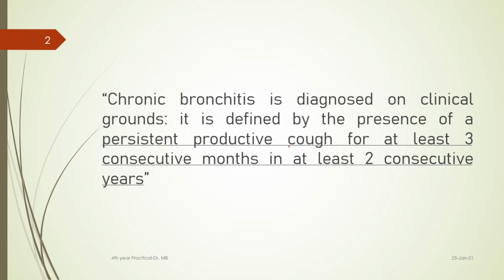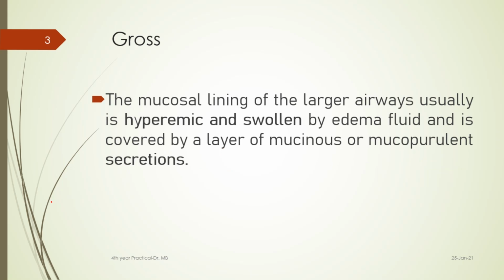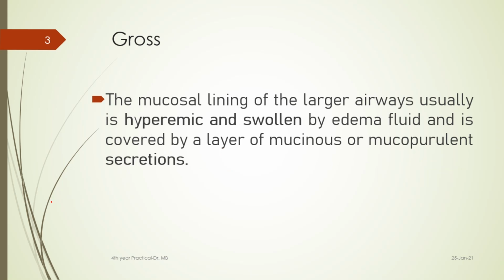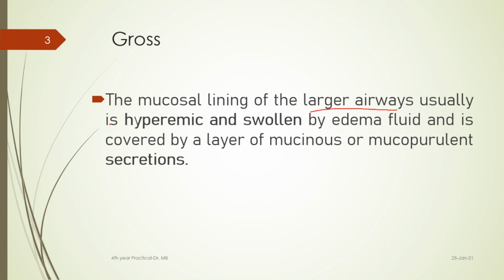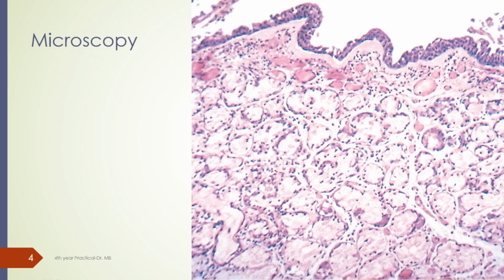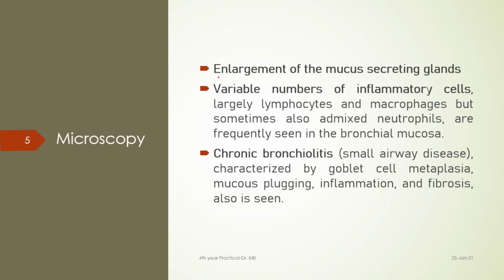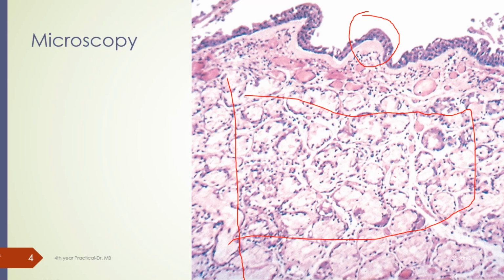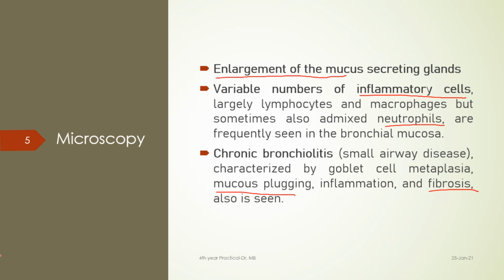Chronic Bronchitis-Dr MB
Short morphology explanation for MBBS students